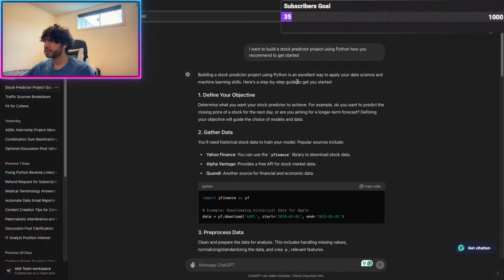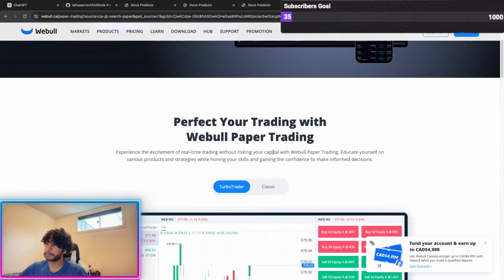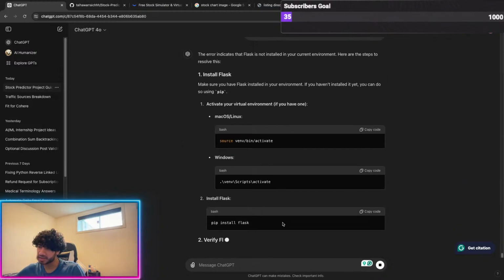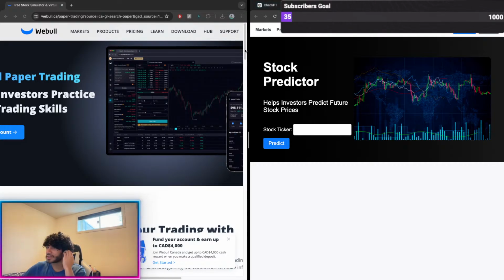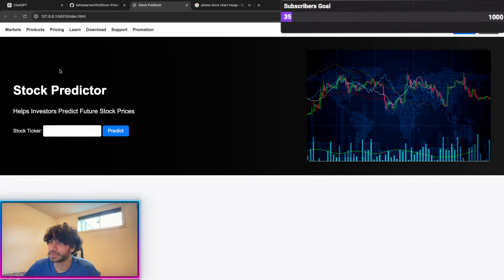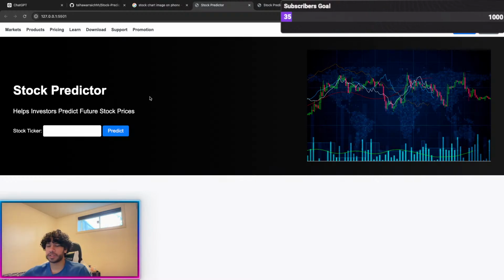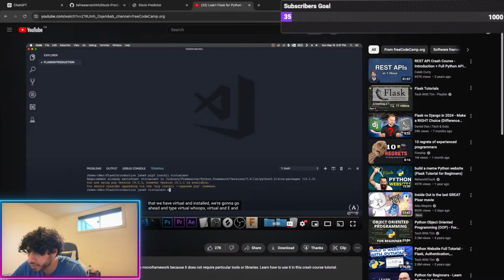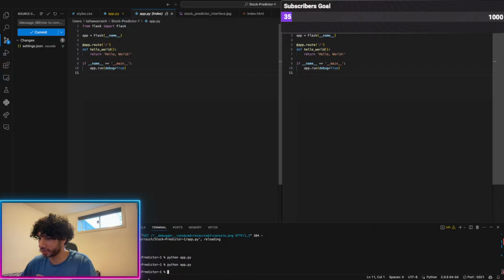Day 4 OF Trying To Get A Software Engineering Internship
🌟 Making the Most of the Last Two Months of Summer | Computer Science Student Journey 🌟

Hey everyone! My name is Talha Warraich, and I'm a computer science student. With just two months left before the new semester starts, it's time to make the most out of this summer break. In this video, I share my tips and strategies for setting goals, creating a plan, applying for internships, building a portfolio, networking, and continuous learning.

🎯 In This Video:

Setting Clear Goals
Creating a Weekly Plan
Applying for Internships
Building a Strong Portfolio
Networking Tips
Continuous Learning
Whether you're a fellow student or just looking for some motivation to stay productive, this video has something for you. Let's make these last two months count!